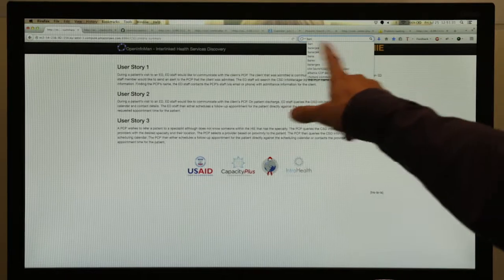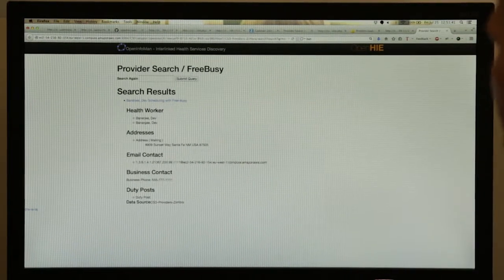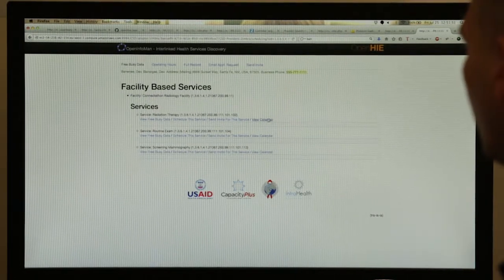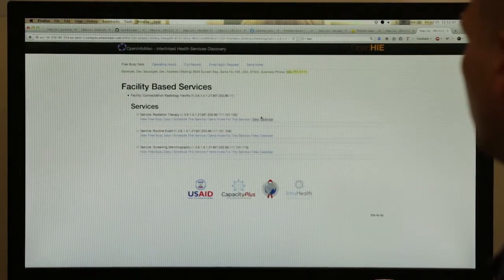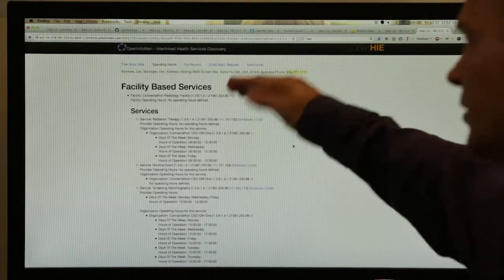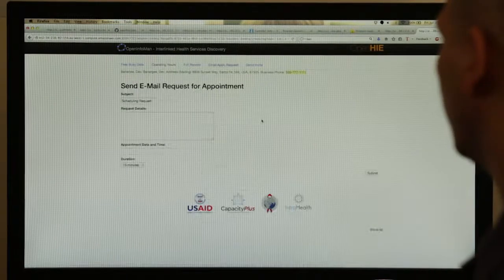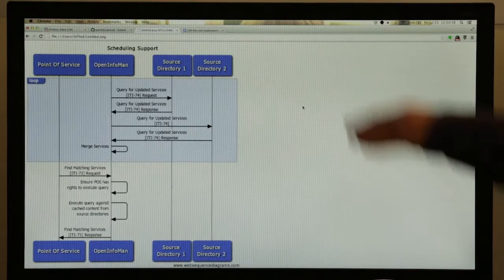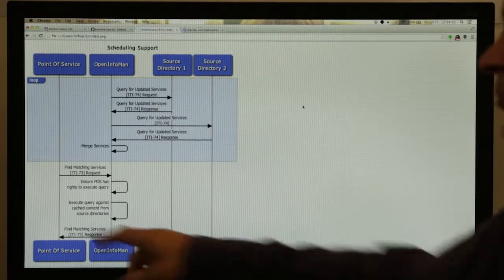California Connects 2014 - Care Services Discovery IHE Spec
Carl Leitner, PhD, is Senior Informatician at IntraHealth International, a non-profit organization based in Chapel Hill, North Carolina.  His demonstration of the Care Services Discovery standard for provider and patient scheduling was recorded at California Connects 2014, a health information technology interoperability exhibition hosted at the annual Redwood MedNet Conference. The conference was held on July 25, 2014 at the Hyatt Vineyard Creek Hotel in Sonoma County, California. The conference features presentations and demonstrations by subject matter experts on electronic health records (EHR), personal health records (PHR) and health information exchange (HIE).